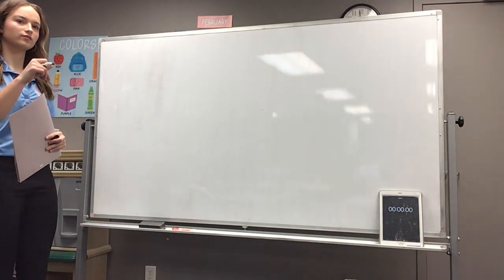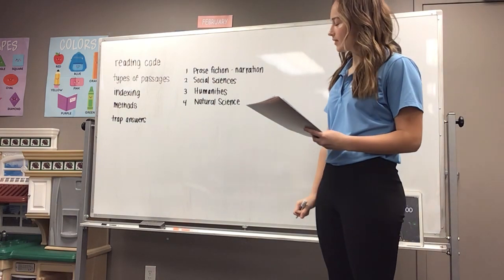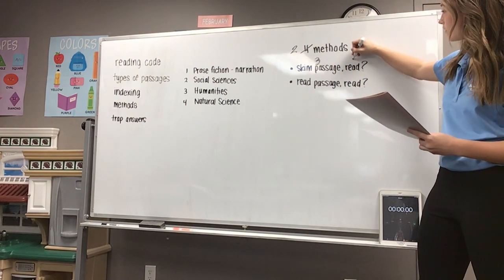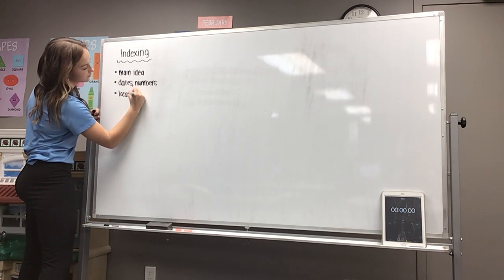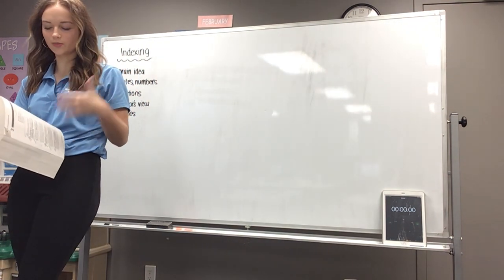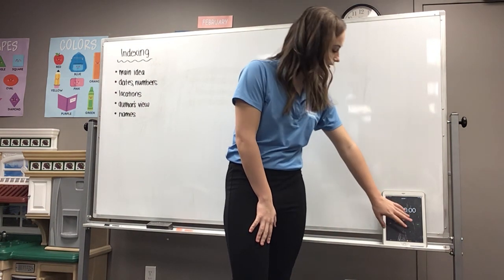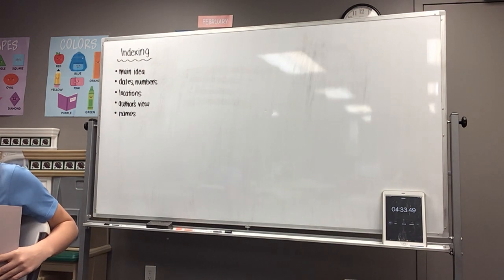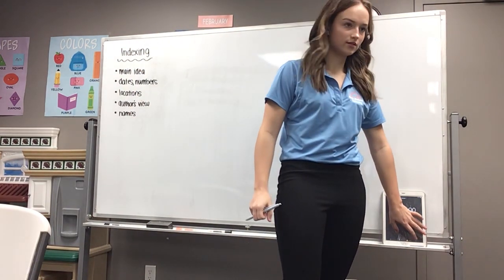Day 4 - advanced - reading